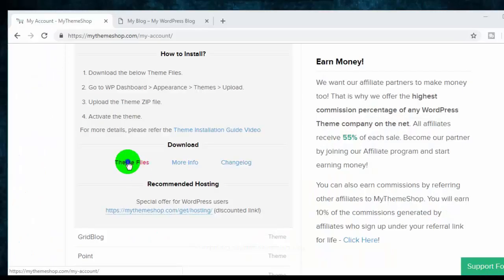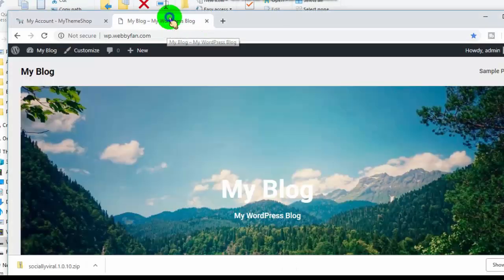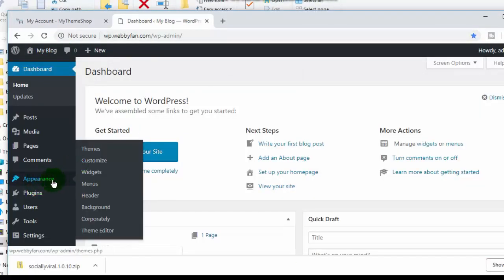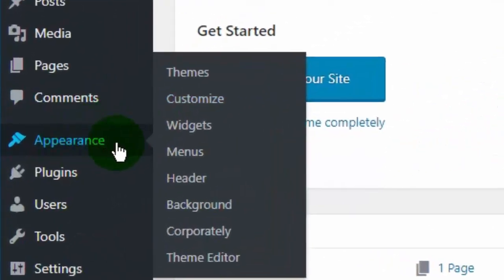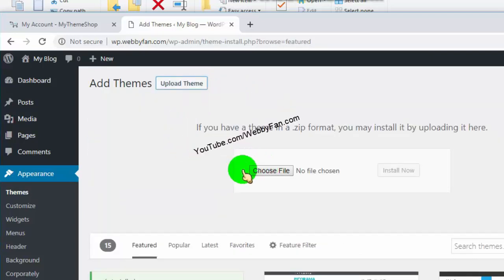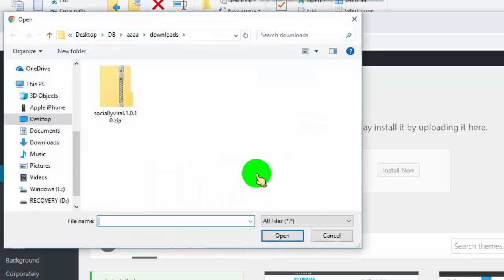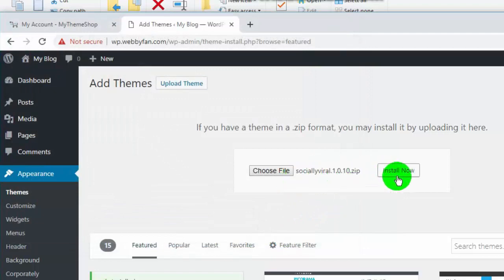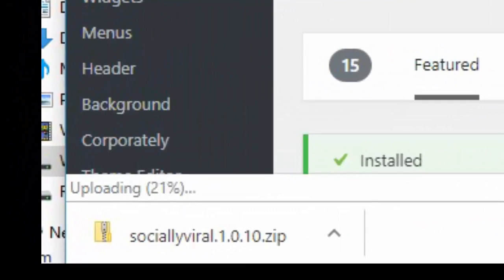How to Upload WordPress Theme On WordPress Website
Steps to Upload Theme

- Open Your WordPress Dashboard
- Go To Appearance Tab
- Click on Themes
- Click on Add New
- Click on Upload
- Click on Choose File
- Select the theme file from your device
- click on install now
- Click on Activate.
- Done.

More Videos on WordPress